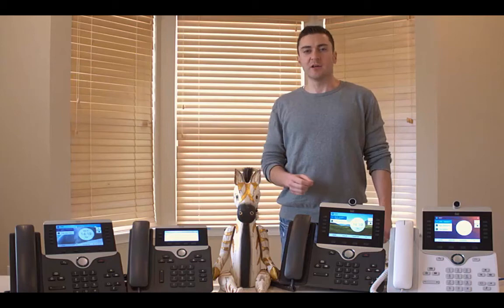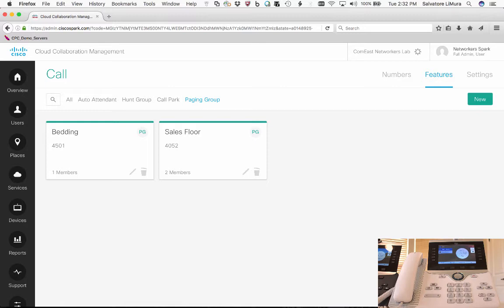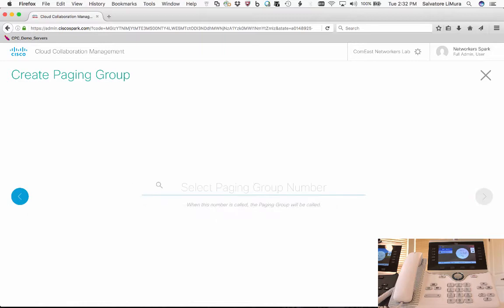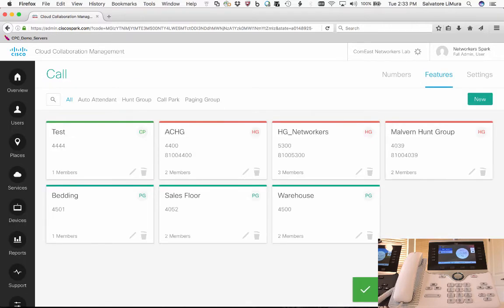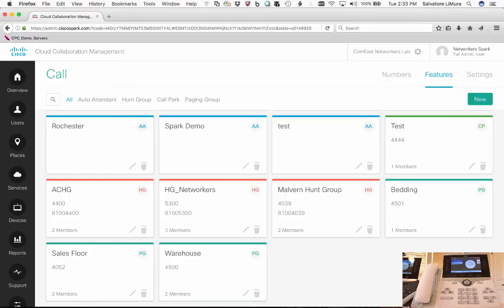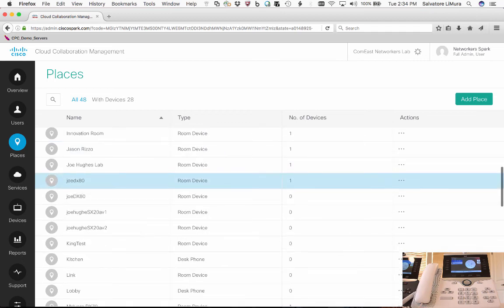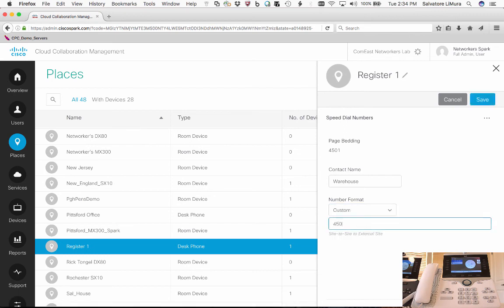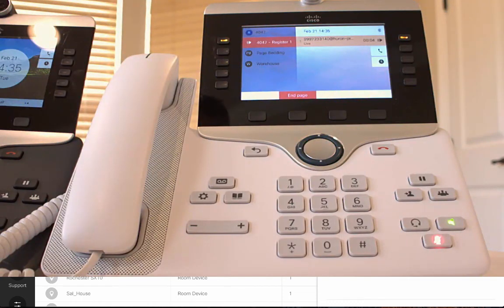Cisco Spark Paging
How to page with phones registered to Cisco Spark. Demo and setup.